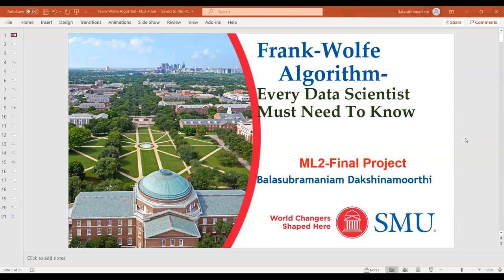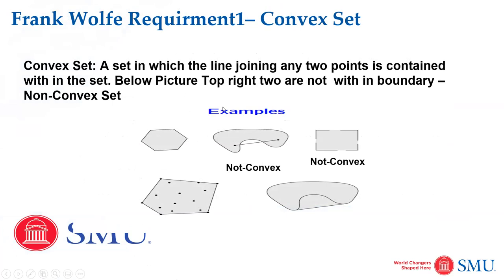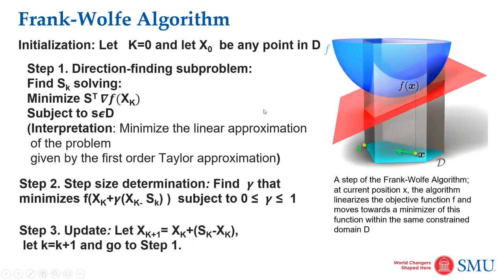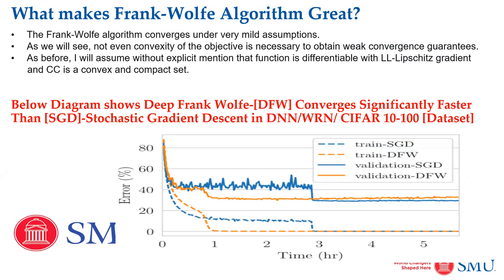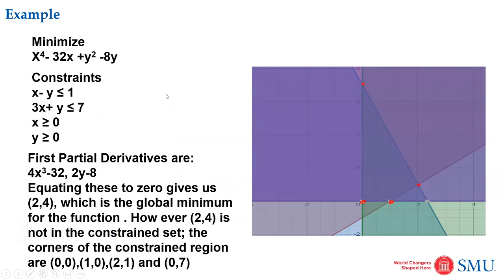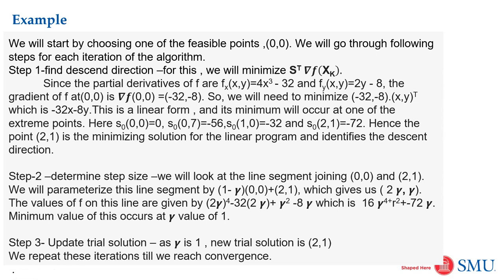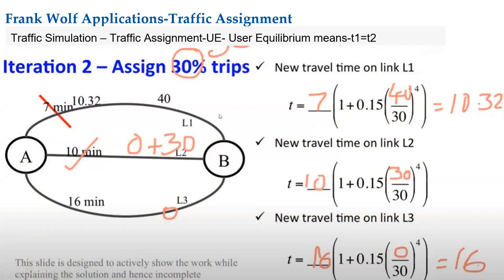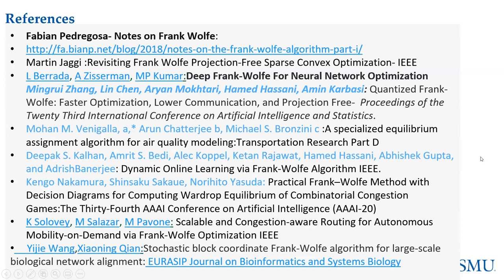Frank-Wolfe Algorithm- Every Data Scientist Must Need To Know and its Usage.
Convergence, Convergence ,Convergence is mantra of Data Science/AI, early Convergence of AI problem is greatest asset to any algorithm, always many problem in the field of mathematics , Statistics and Science and many other disciplines not able to solve because of with the constraint -boundary conditions of the domain,with  the particular algorithm and its assumptions not able to satisfy  with the limitation of computing power not  able to resolve in decades or even rare situation in centuries. So Frank-Wolfe is an early convergence algorithm with mild assumptions that makes the greatest algorithm among other algorithms. Even without meeting the mildest assumption still about to get weak convergence guarantees. In my presentation I am only able to explore/provide only few Frank-Wolfe applications in my presentation, but there are so many applications/disciplines/ branches of Engineering/ Science are using Frank -Wolfe, in my opinion Frank-Wolfe is every Data Scientist/AI Scientist must know algorithm.